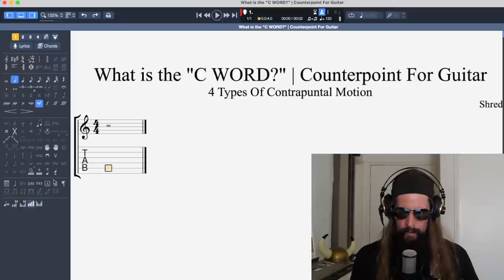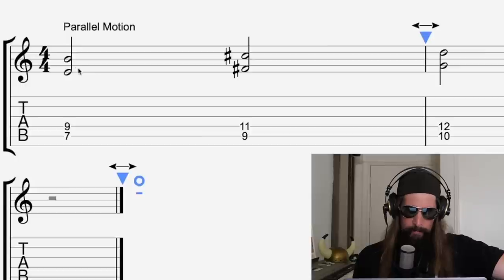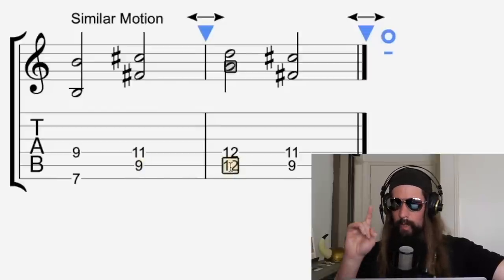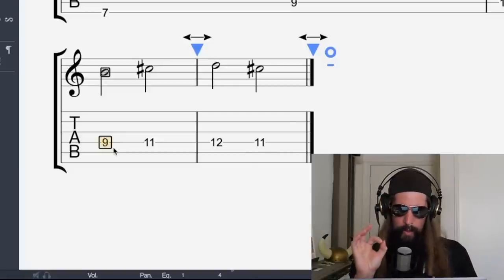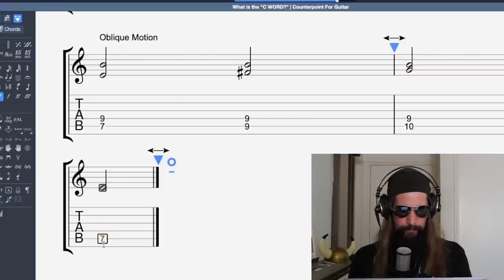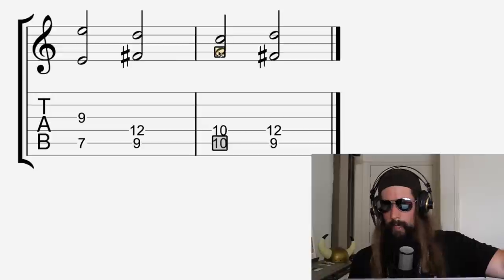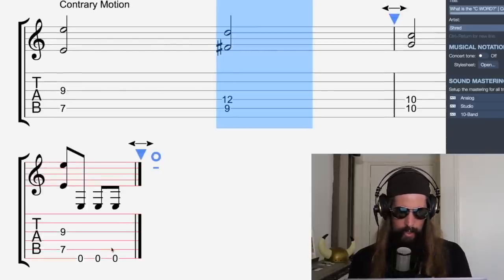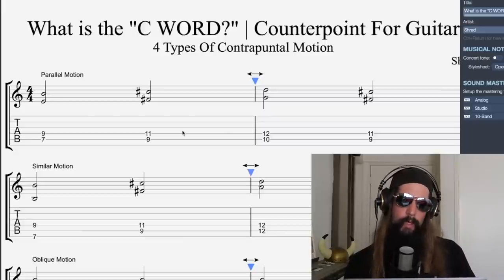What is the "C WORD?" | Counterpoint For Guitar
What is the "C WORD?" In this video I'm going to come clean about why Black Sabbath's Tony Iommi and Ozzy Osbourne's Randy Rhoads used the "C Word." No, the "C Word" doesn't stand for cun...cun...country music... COUNTERPOINT is the "C Word."

Counterpoint is the study of melody, or more specifically how multiple melodies interact with each other. Bach is best known for his use of counterpoint in his Fugues. However, counterpoint is something you unconsciously use every time you pick up the guitar and finger your G-String.

Tony Iommi used Parallel Motion Counterpoint in the song "Iron Man." Randy Rhoads used Oblique Motion Counterpoint in "Crazy Train." In this lesson, you'll learn about the 4 types of contrapuntal motion for guitar. Parallel, Similar, Oblique and Contrary Motion.

By deploying these concepts in your writing you can instantly turn one idea into 4. Counterpoint is essential for composers, RIFF LORDS and LEAD LORDS to craft their ideas and construct hit parts. Learn more about beginner to pro music theory with my full course below muhahaha

🔴 FREE TABS! Music Theory Newsletter

00:00 - What is Counterpoint?
03:24 - Parallel Motion
06:05 - Similar Motion
09:08 - Oblique Motion
11:36 - Contrary Motion